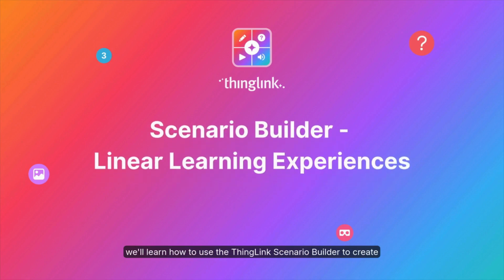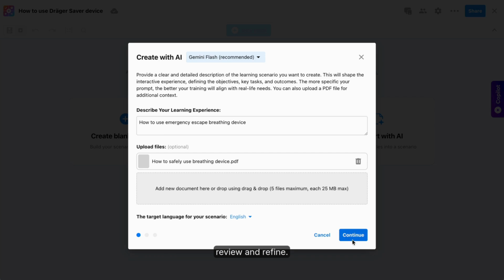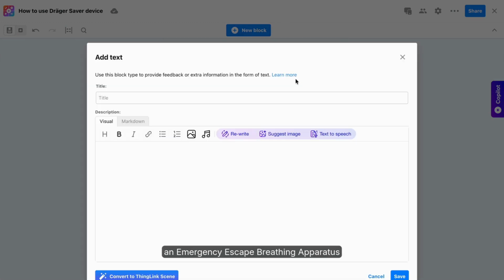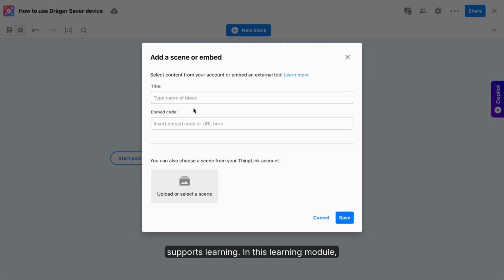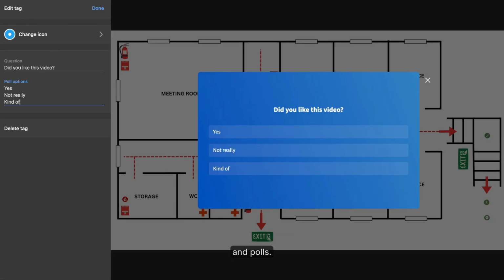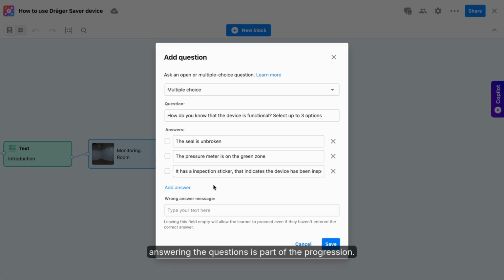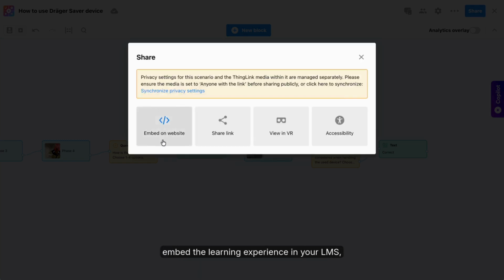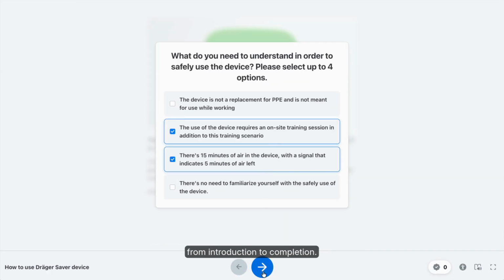How to Create a Linear Scenario-Based Learning Experience in ThingLink (Step-by-Step)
Learn how to create a linear Scenario-Based Learning experience in ThingLink using interactive media, decision-based pathways, and immersive storytelling.

In this tutorial, we’ll walk through how to design a structured scenario that guides learners step-by-step through an engaging training or educational experience, perfect for:

✅ Employee onboarding
✅ Safety and compliance training
✅ Professional development
✅ Higher education simulations
✅ Interactive learning modules

ThingLink makes it easy to build immersive scenario experiences that work across devices, including desktops, mobile, and VR.